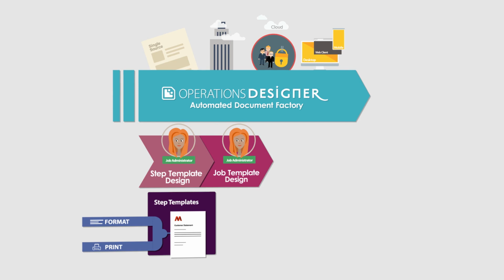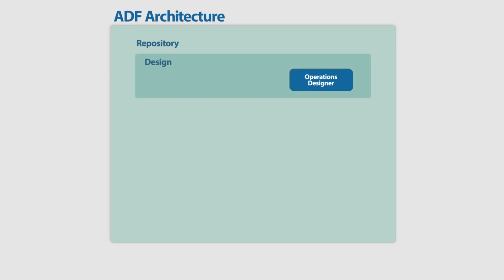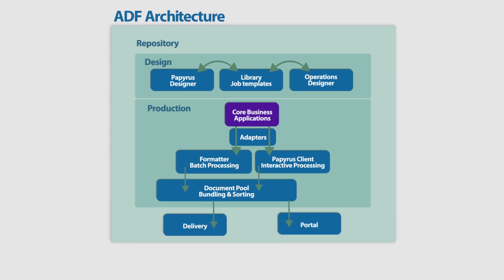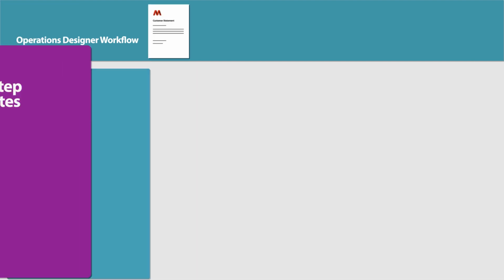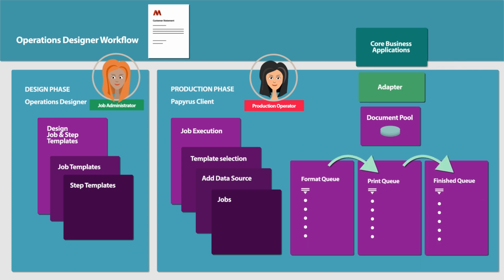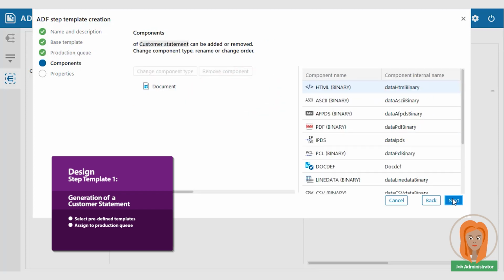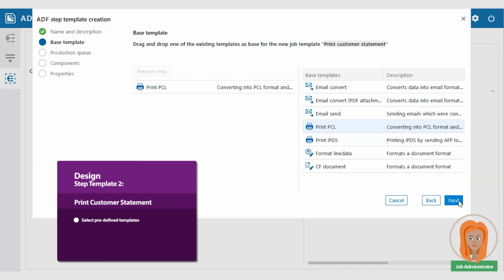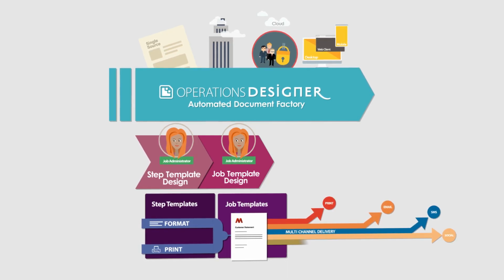Tutorial - ADF Operations Designer - Part 1